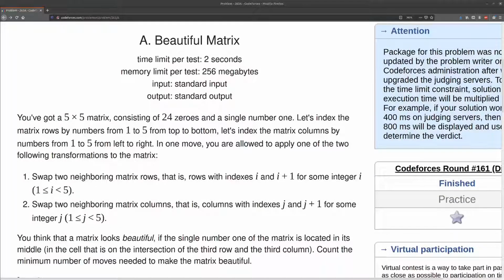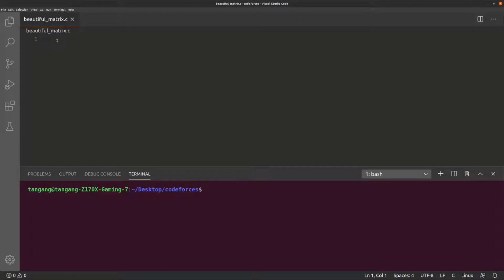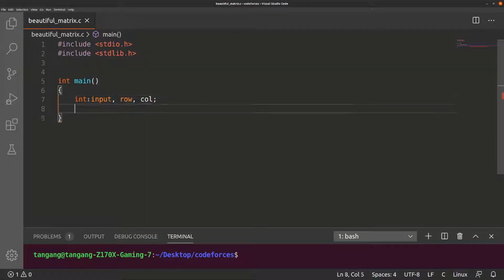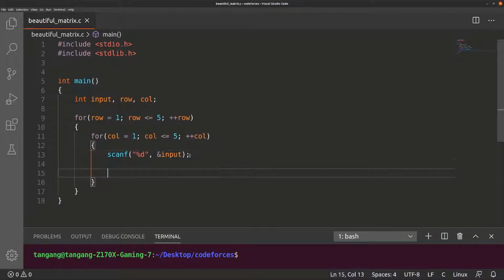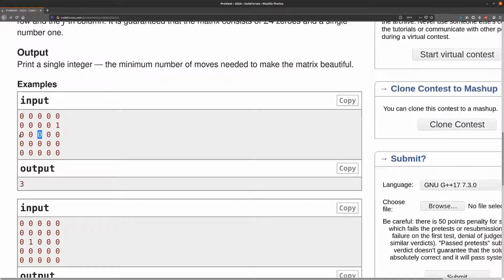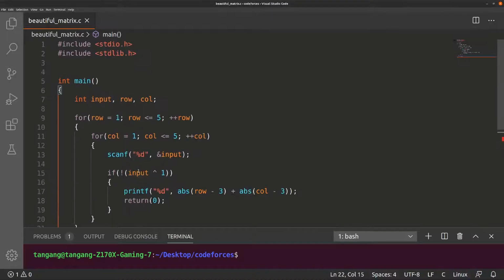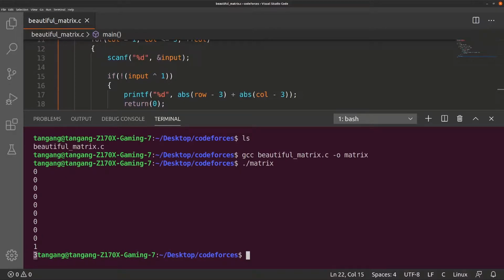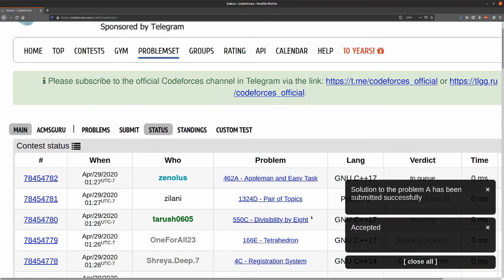Codeforces: 263A - Beautiful Matrix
Problem:  263A - Beautiful Matrix
C solution

Recorded this on Ubuntu.